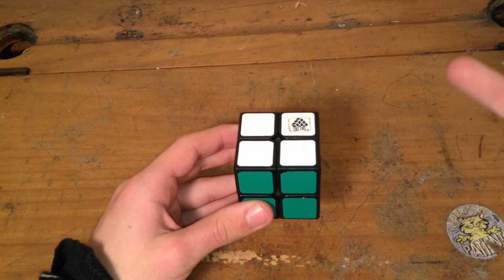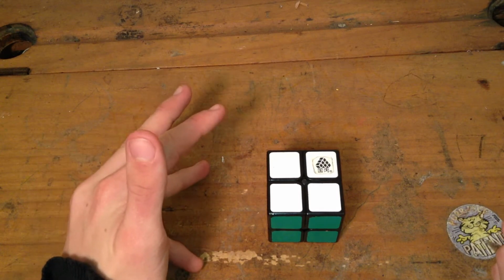A Walkthrough of every Offical Puzzle part 1: 2x2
The first part in this 10 part series